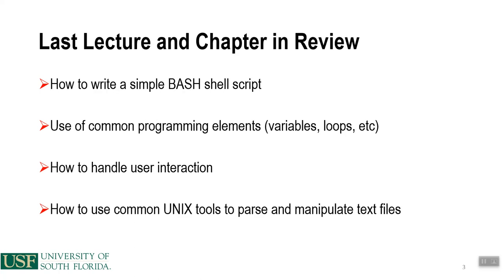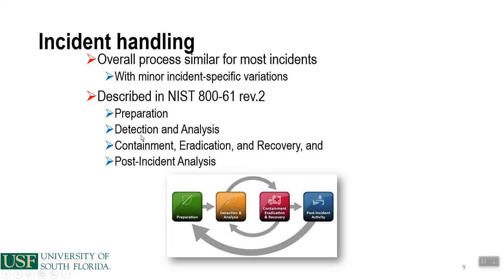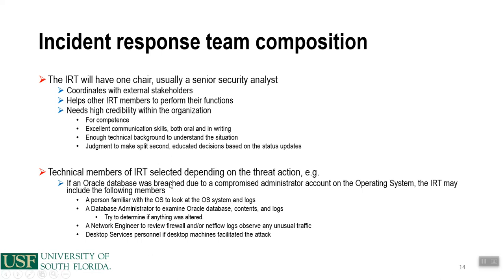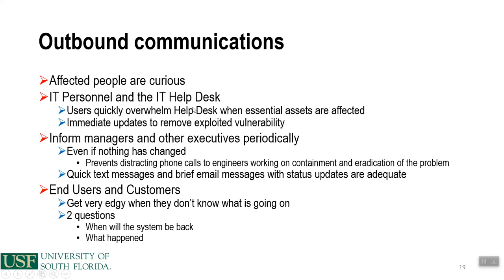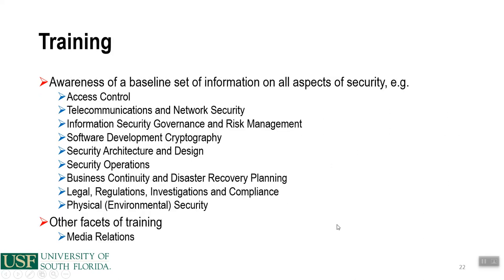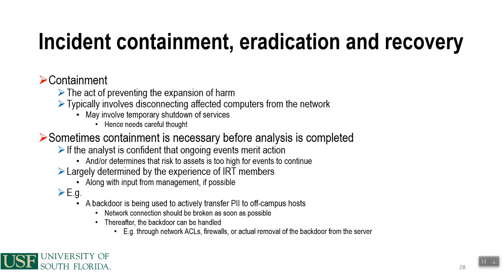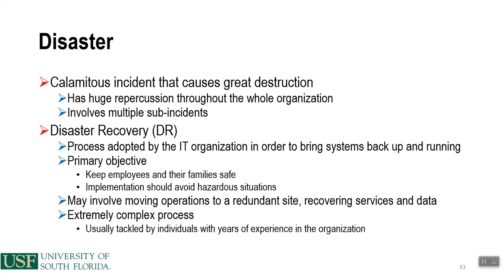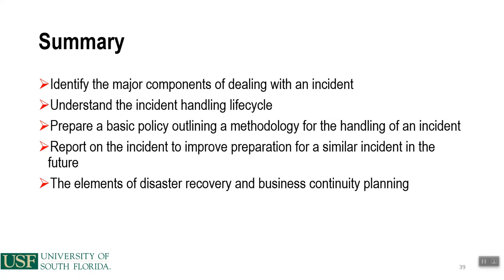Chapter 11 Incident Handling